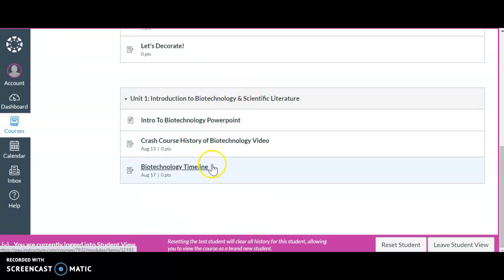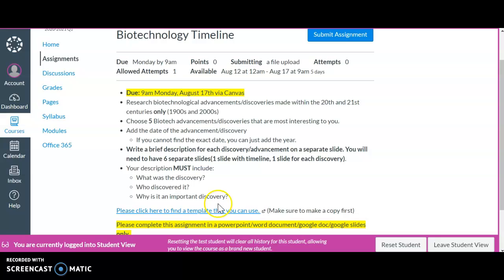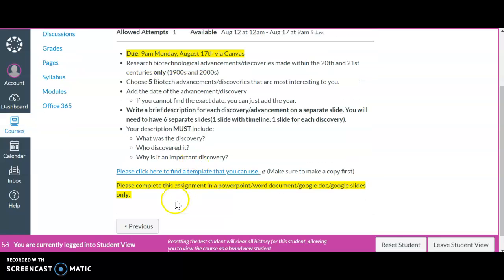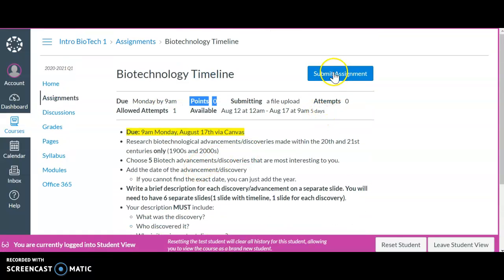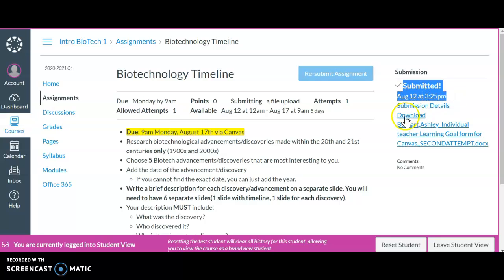How To Upload Assignments to Canvas